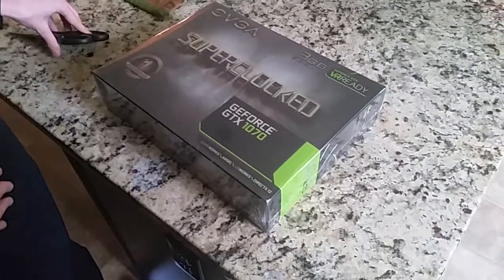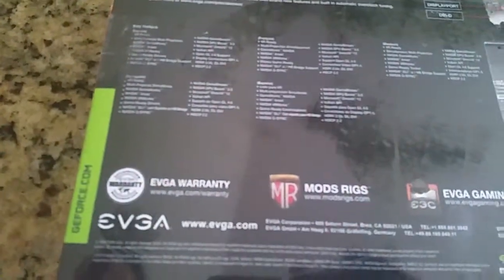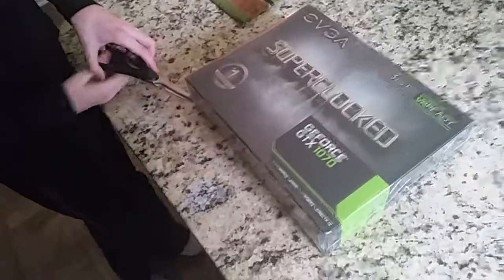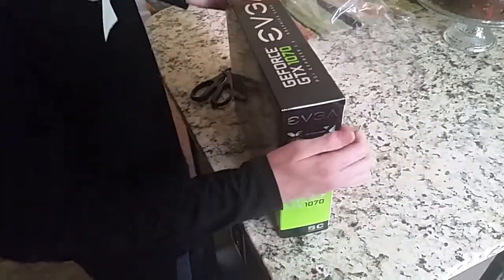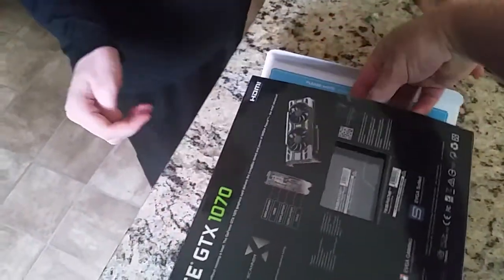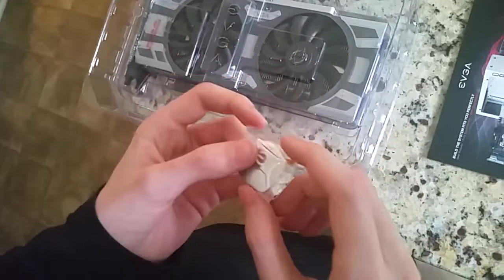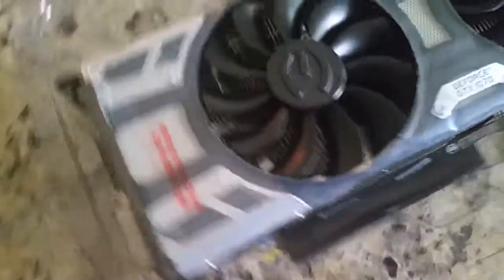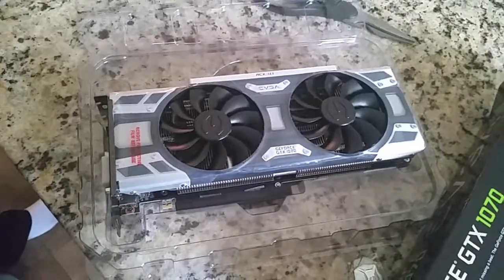EVGA 8GB GTX 1070 video graphics gard unboxing video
I enjoy these upgrade videos, here are the parts I use:

ADATA SSD
GTX 1050 TI
CPU Upgrade
RAM Upgrade